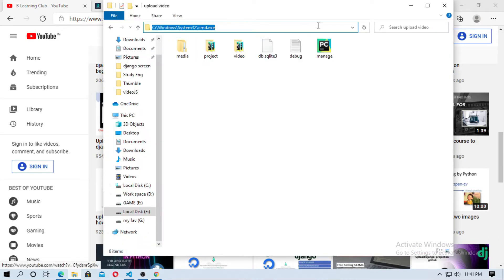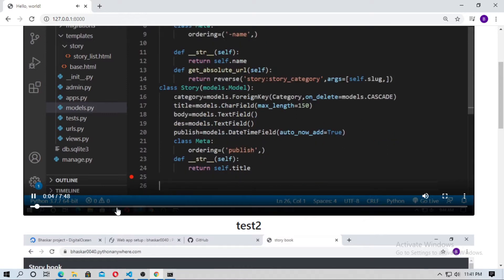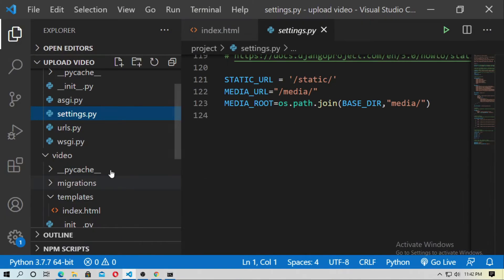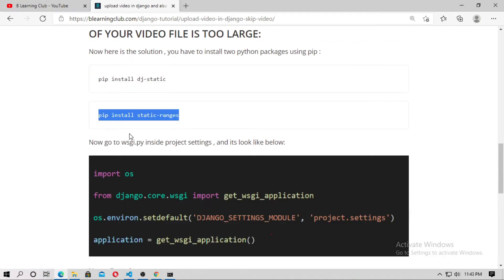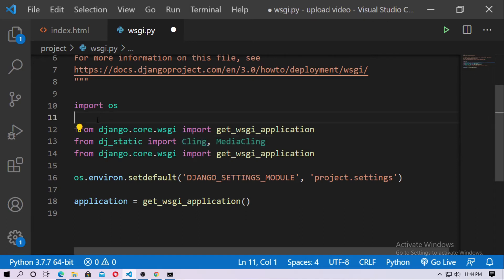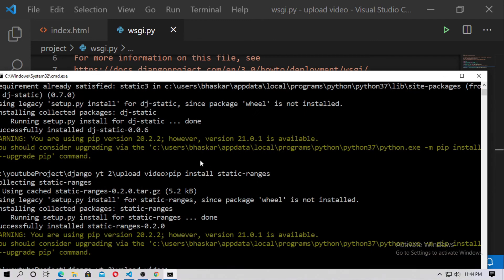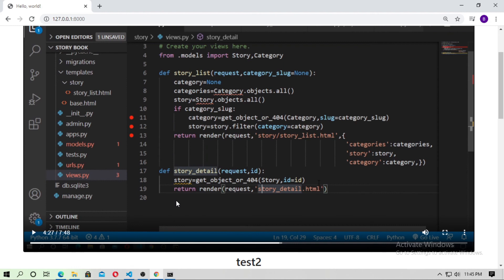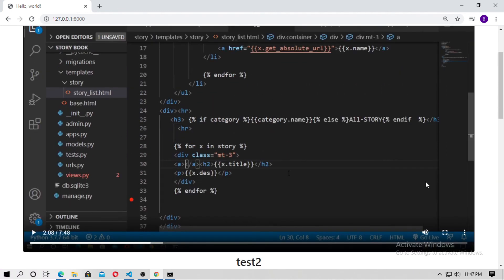how to upload video in Django properly // skip video in Django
how to skip video in django , how to upload large video file in django ,
how to upload video properly in django and you can skip video file in django